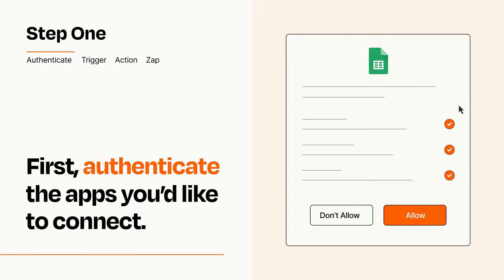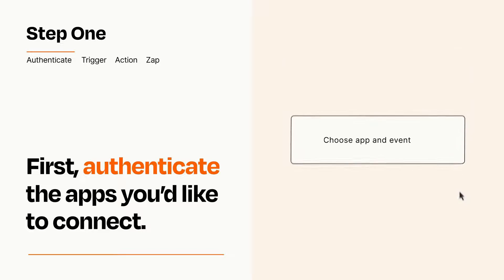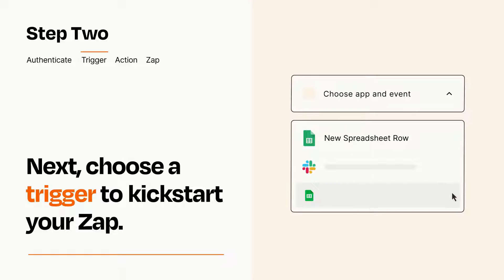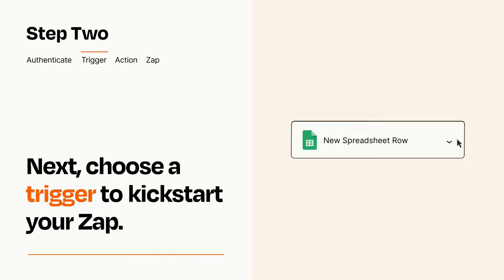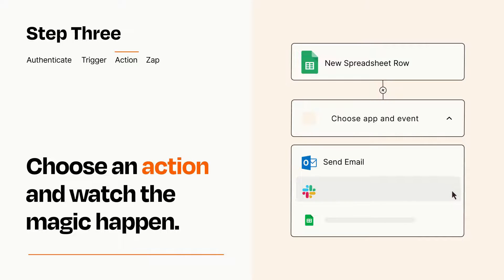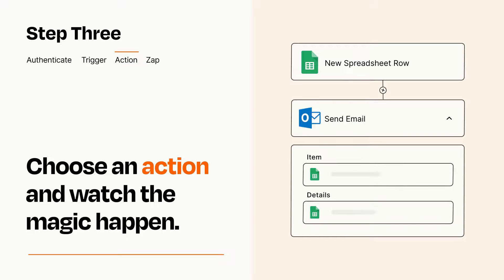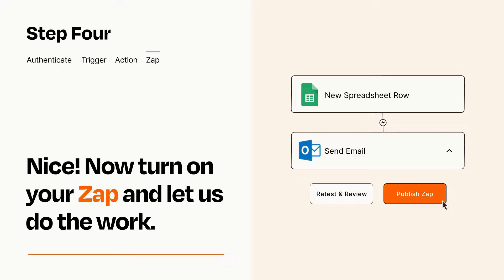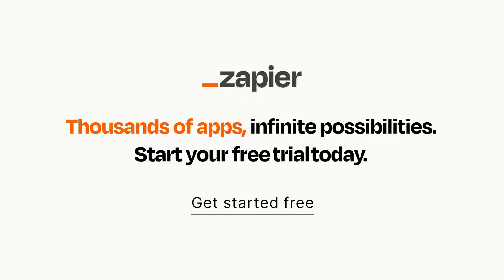How to Connect Google Sheets to Microsoft Outlook - Easy Integration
How to Connect Google Sheets to Microsoft Outlook - Easy Integration! 🗓️ Want to turn your spreadsheets into Outlook schedules? Taylor Bernstein shows you how to easily connect Google Sheets to Outlook using Zapier, automating your workflow and saving you time.